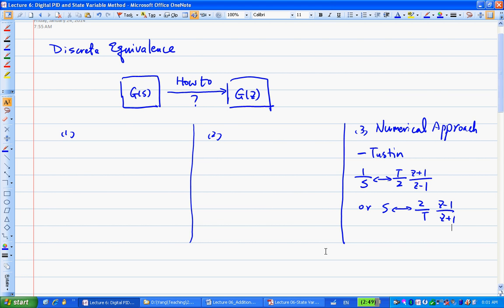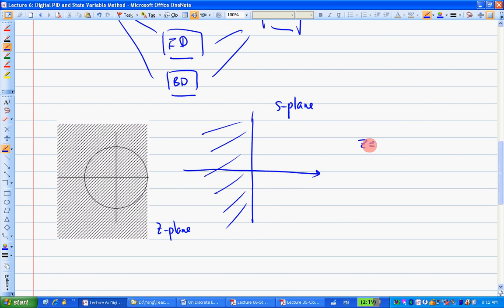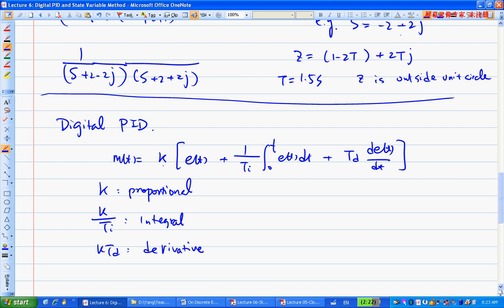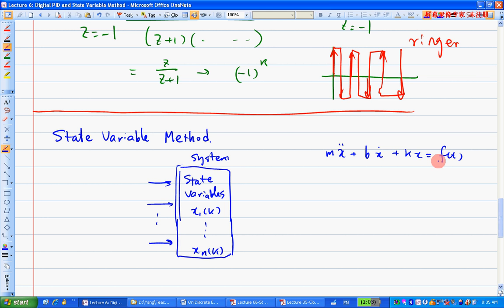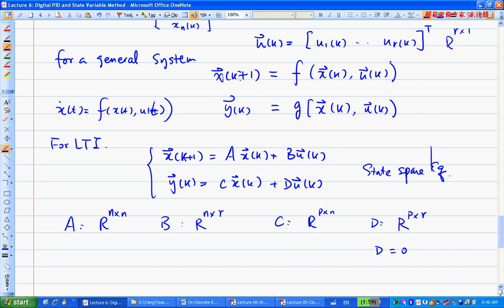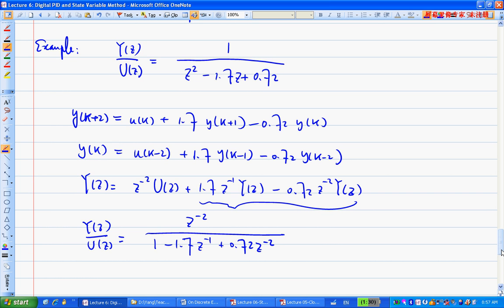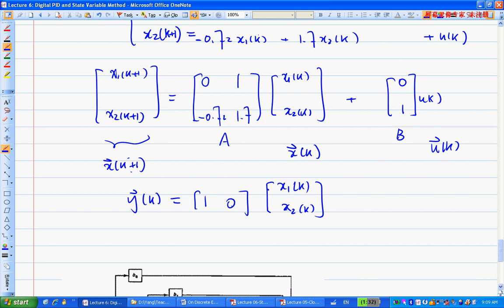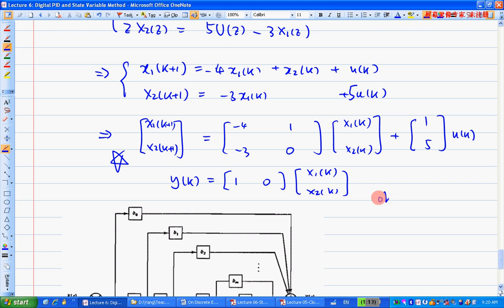ENGR487 Lecture6 Digital PID and State Variable Method